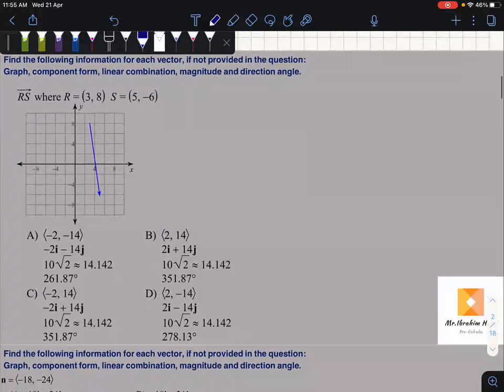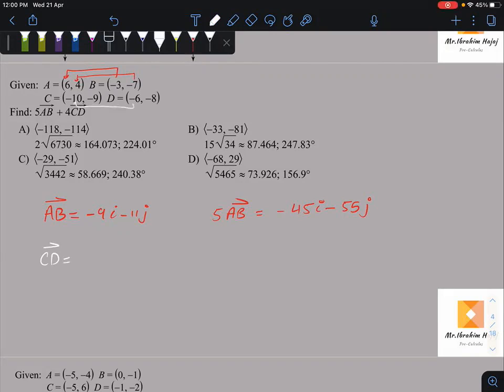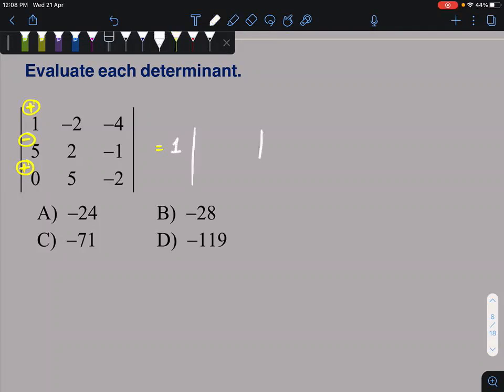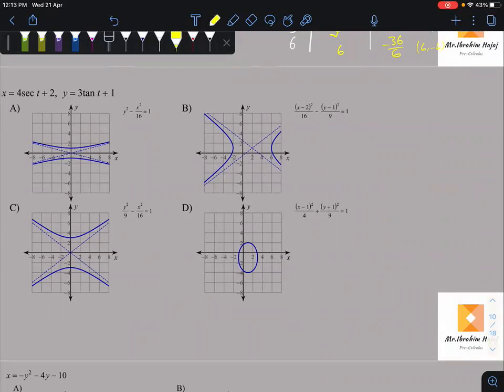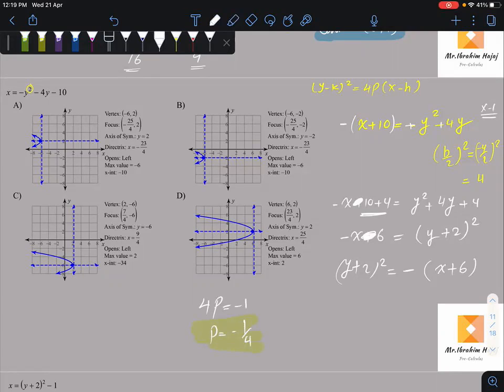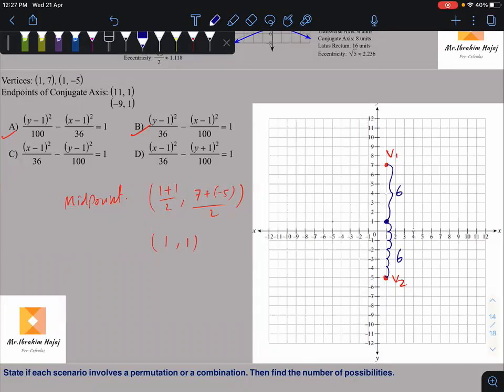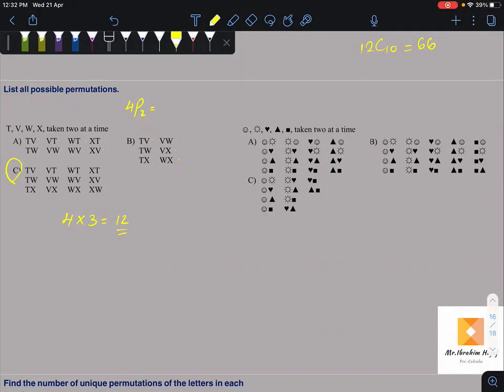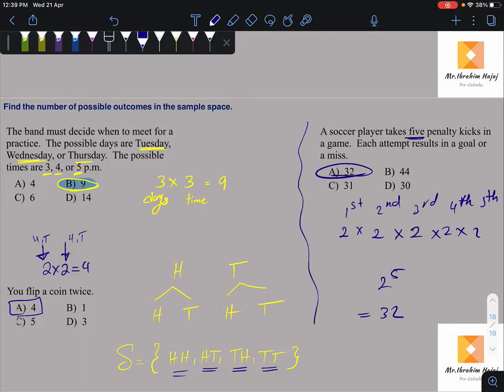FINAL REVISION GRADE 11 -MR.IBRAHIM HAJAJ